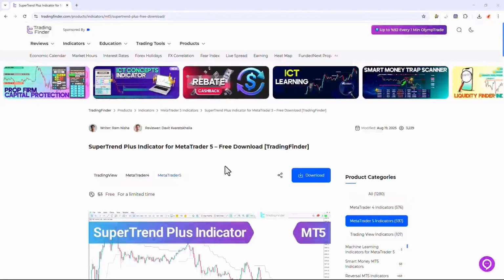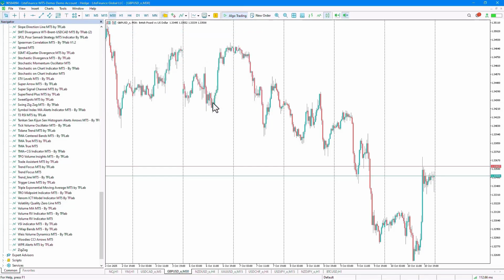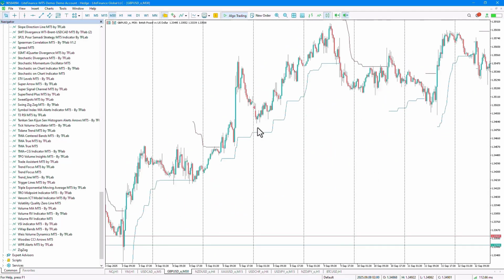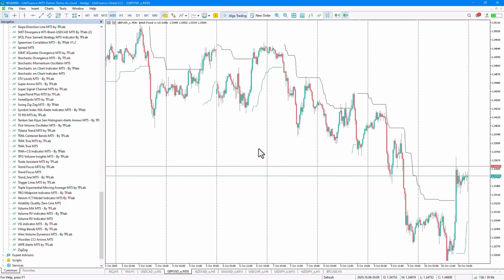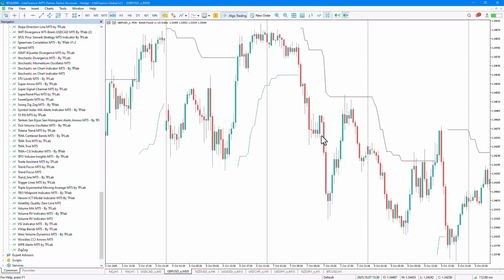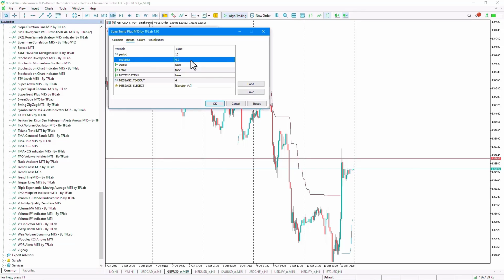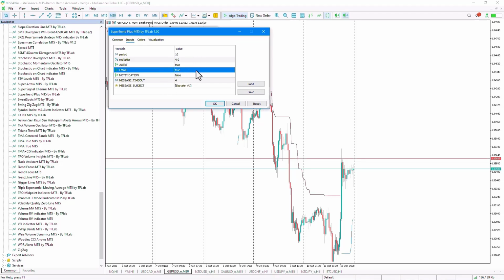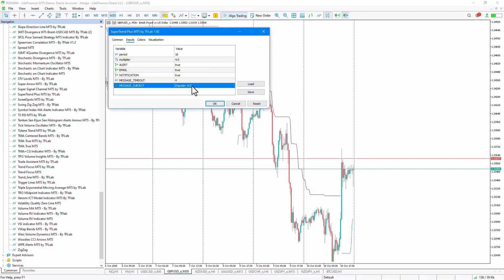🎯SuperTrend Plus Indicator for MetaTrader 4/5 – Free – [TradingFinder]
✔️SuperTrend Plus Indicator for MT4 & MT5

💎 Amazon MT4 – Don’t Miss Out:

💎 Amazon MT5 – Don’t Miss Out:

📌The SuperTrend Plus Indicator is a trend-based analytical tool that, by combining dynamic mechanisms for determining support and resistance levels and filtering out market noise, identifies entry and exit points.

00:07 Introduction to SuperTrend Plus Indicator
00:15 How to download for MetaTrader 4/5
00:40 Shows buy/sell signals and trend lines
01:09 ATR Trailing Stop type – entry and stop-loss levels
01:18 Sell signal – price breaks blue line down (SL on red line)
01:47 Buy signal – price crosses red line up
02:09 Adjust ATR length (average price period)
02:35 Adjust indicator sensitivity to price movement
02:54 Enable alerts for trend direction changes
03:15 Enable alerts to mailbox
03:28 Enable mobile notification alerts
03:36 Set alert interval (default 4 candles)
04:03 End of tutorial